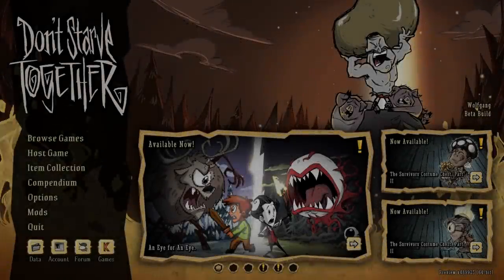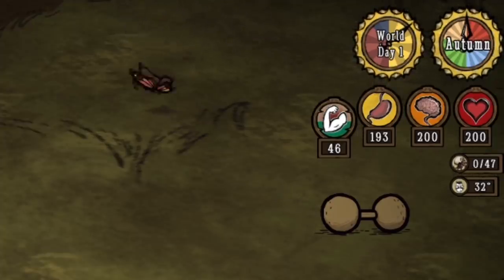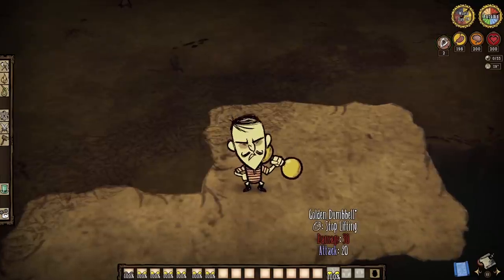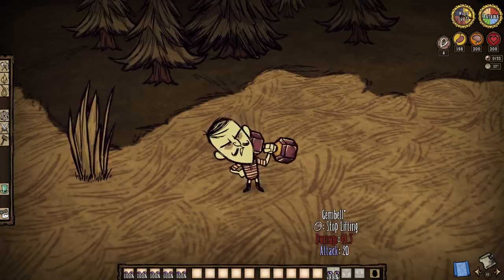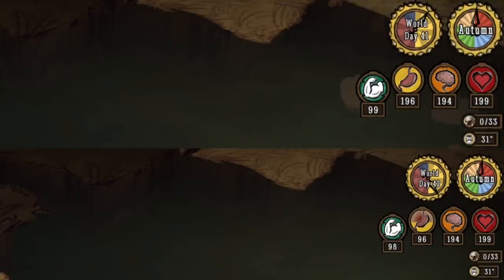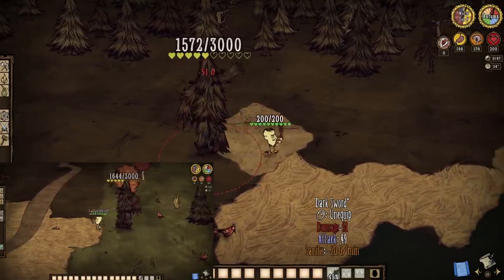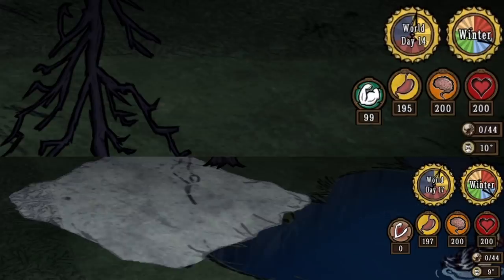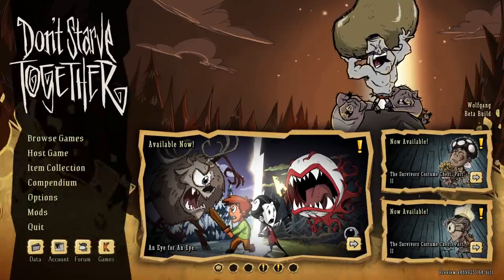Don't Starve Together Guide: Wolfgang Rework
"The Incredible Strongman" looks to be coming back to reclaim his Throne! The question is however, at what cost? The Wolfgang Rework is out now in Beta form, everyone, so let's find out!

Those Who Make It Possible:

MazKanata II icuranme II Tess (PerpetualPiglet)